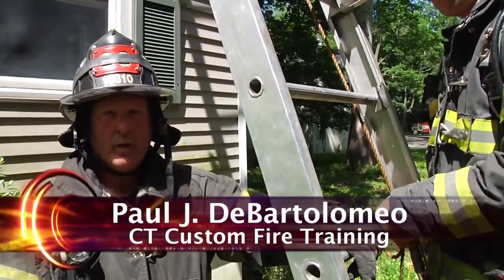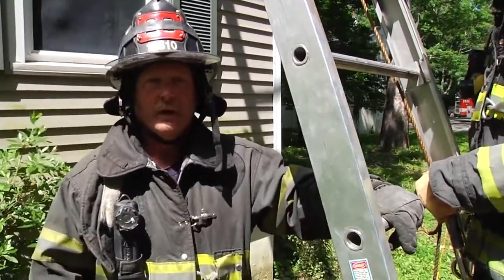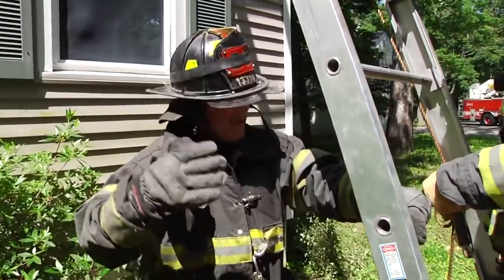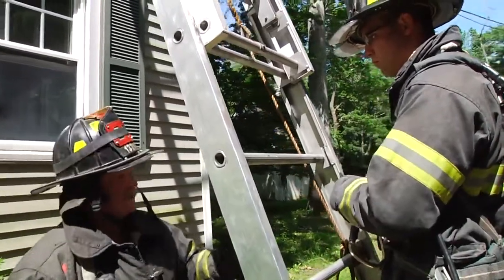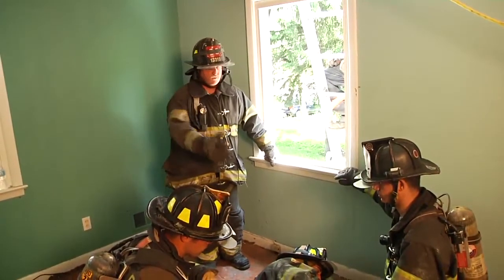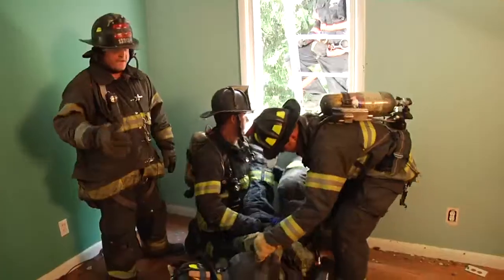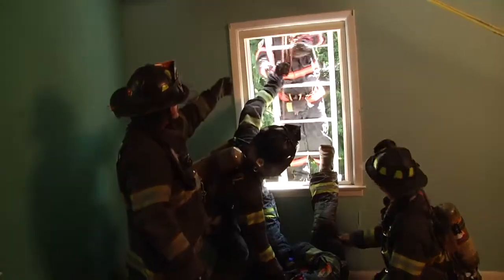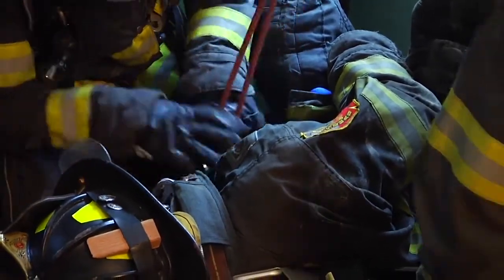RIT: High Point Firefighter Rescue System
Paul DeBartolomeo and company demonstrate how to set up a simple 2:1 system using ropes and a 24-foot portable ladder for removing a down firefighter from an upper floor. #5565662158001